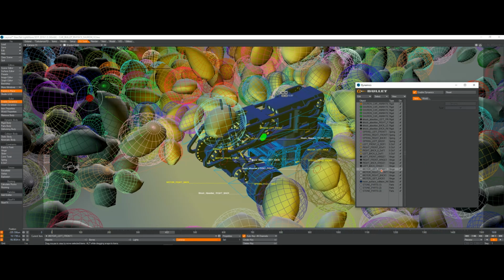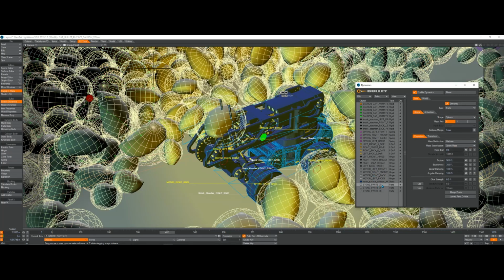LIghtwave 3D SAURON CAR BULLET